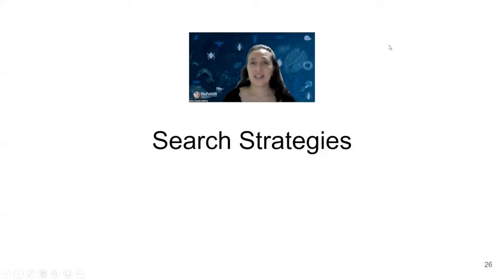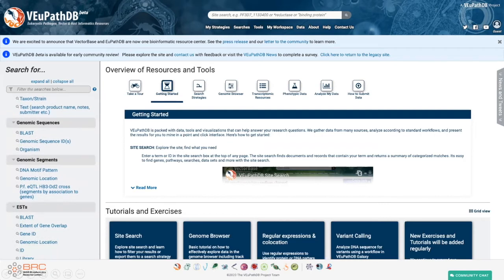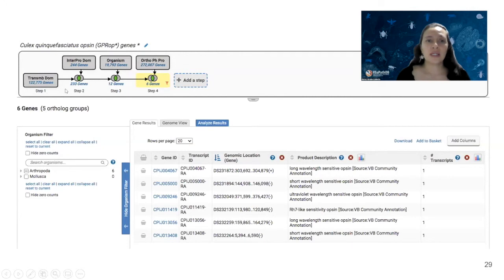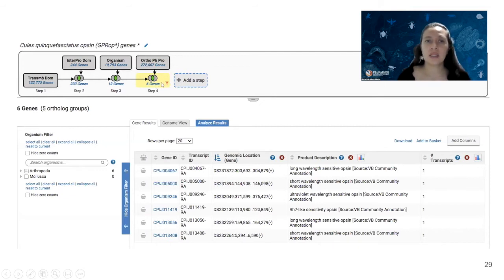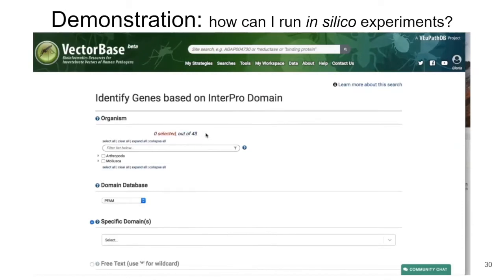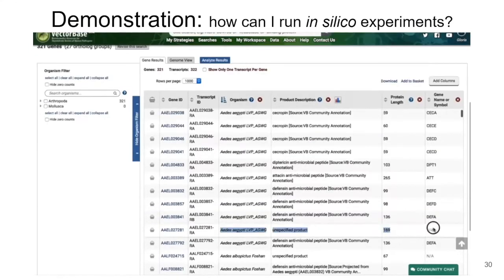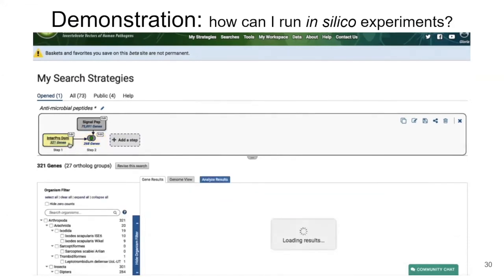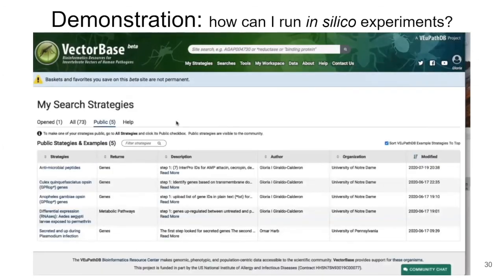Strategy System (VectorBase)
See playlist for more videos from VectorBase.